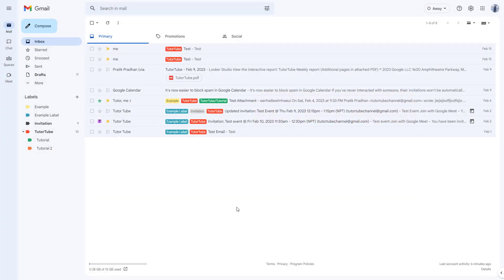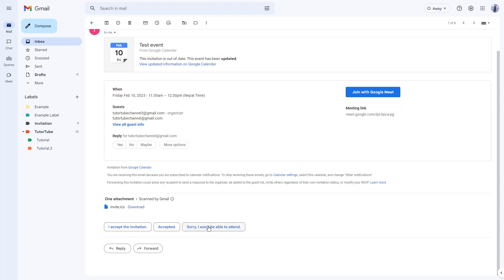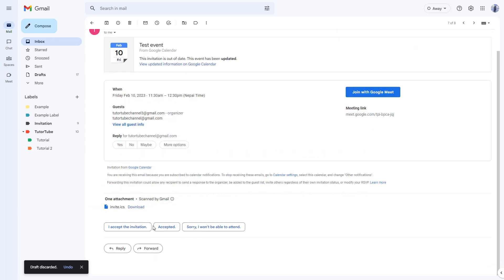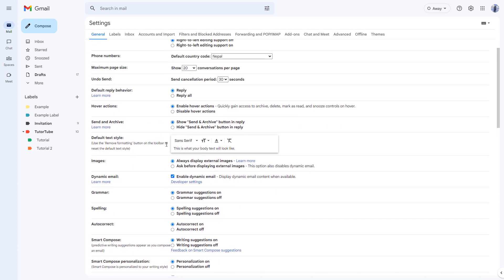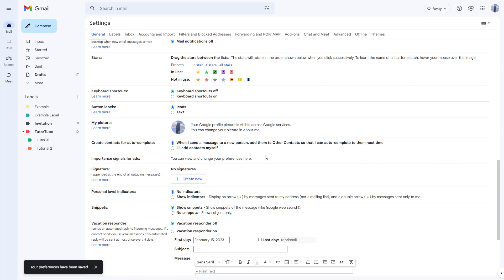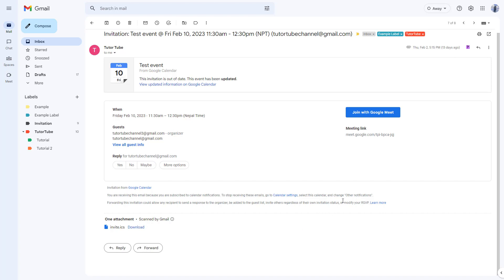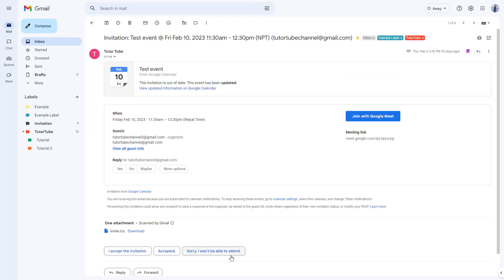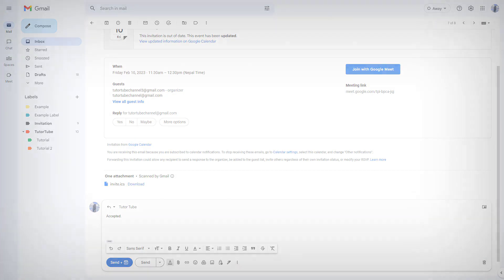Gmail Tutorial - Lesson 57 - Smart Reply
In this tutorial, we will be discussing about Smart Reply in Gmail